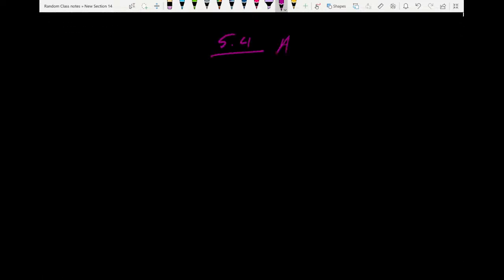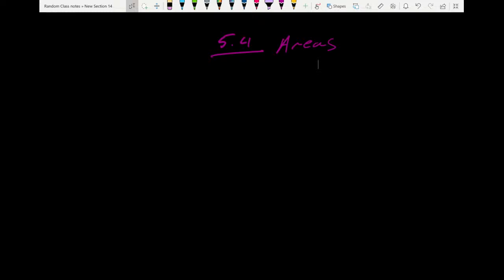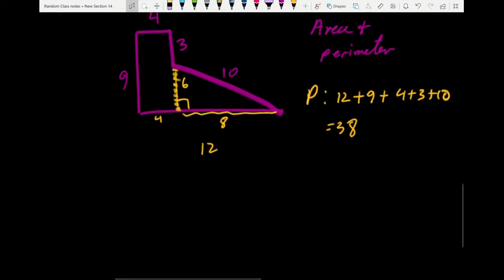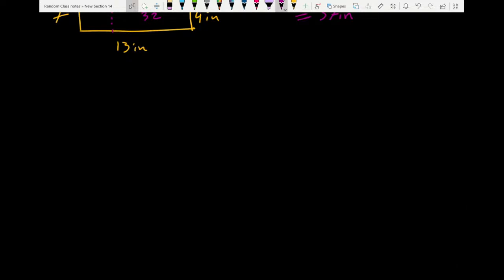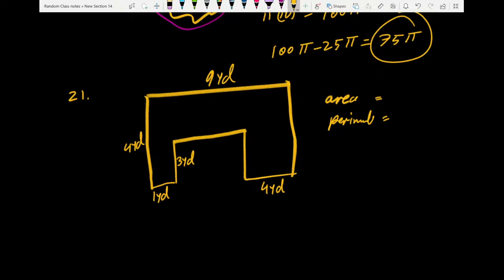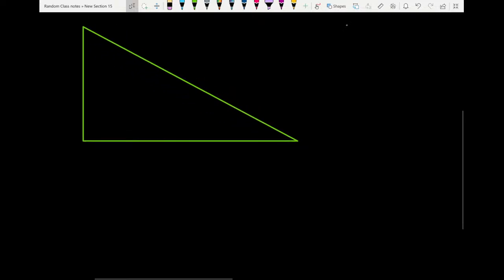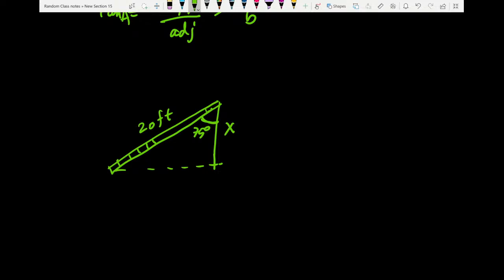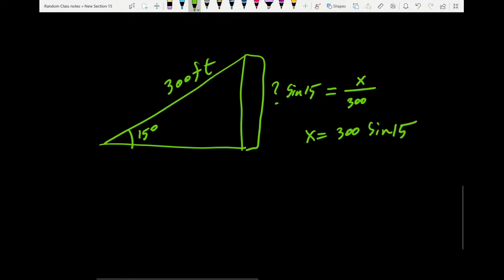Math 120 5.5 Trig 2021